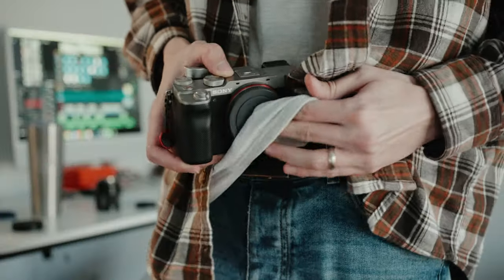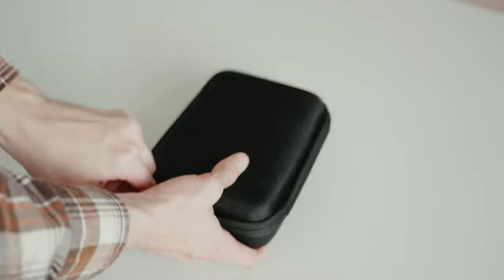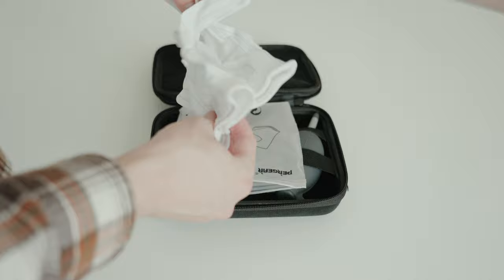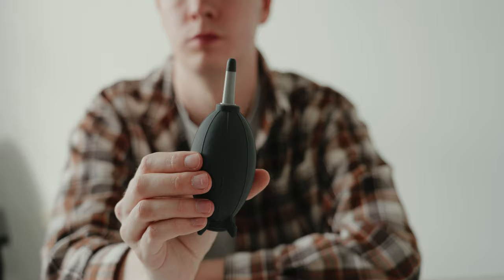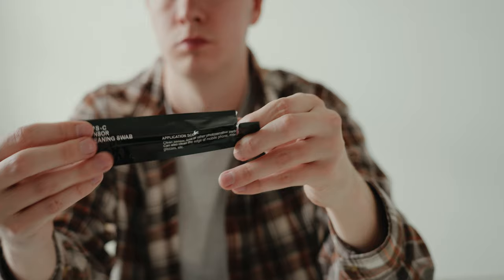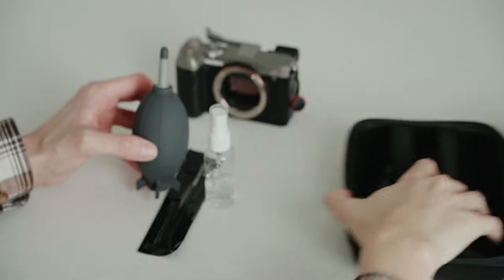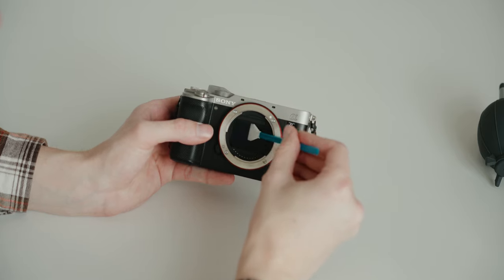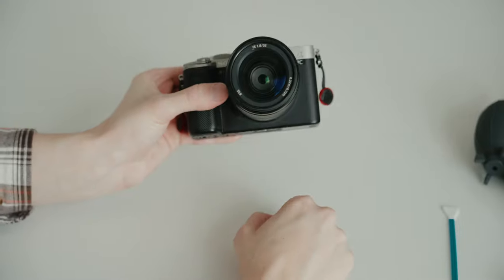How to Clean Your Sony A7C Sensor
How to clean your camera sensor made easy!

Sensor cleaning kit

My new Lightroom Preset Pack is available now!

Gear I use:
Sony A7C
Sony 24mm G lens (My everyday carry)
Sigma 28-70 DG DN

This video was filmed with:
SmallHD Action 5 (Favorite Monitor)
Audio Technica AT2020

CHAPTERS:
0:00 - Intro
1:03 - Cleaning Kit
2:06 - Tutorial
3:27 - Outro